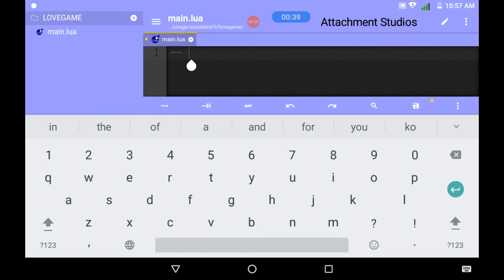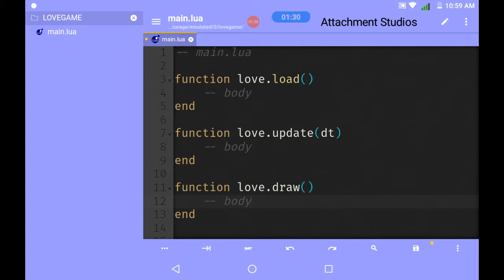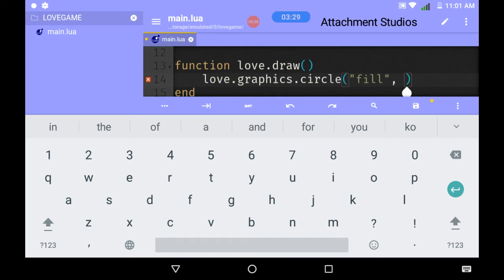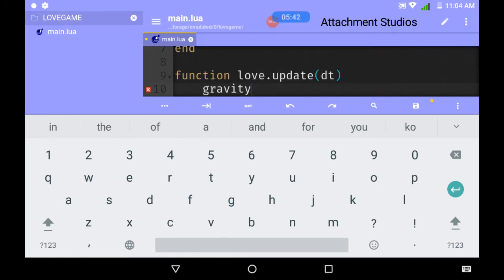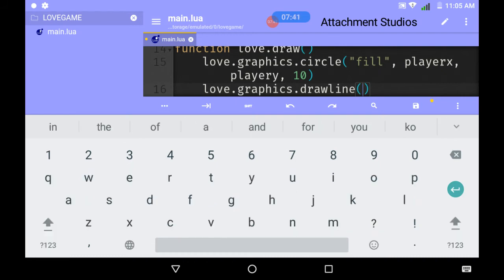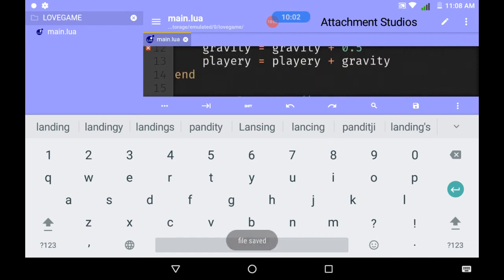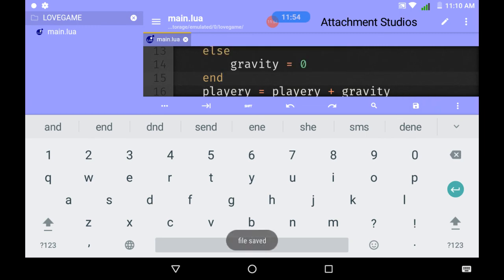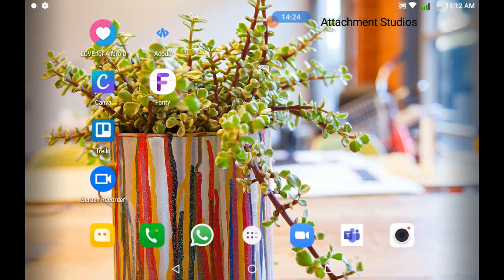Player Gravity In Love2D || Attachment Studios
Player Gravity

Attachment Studios